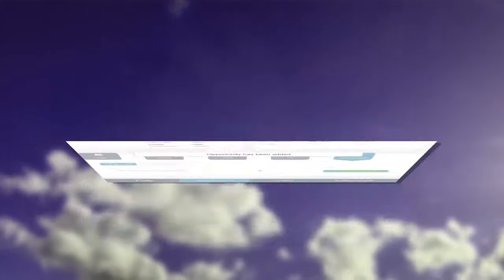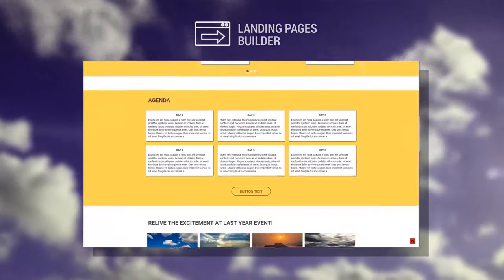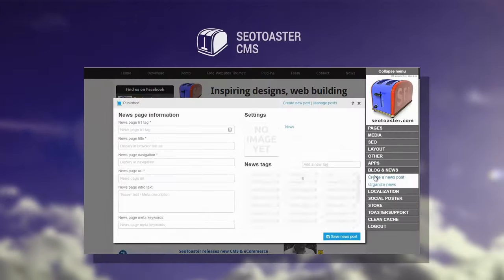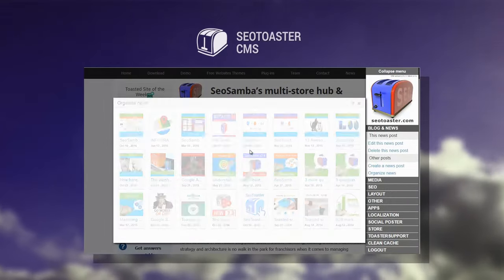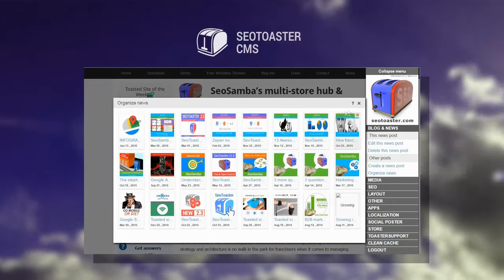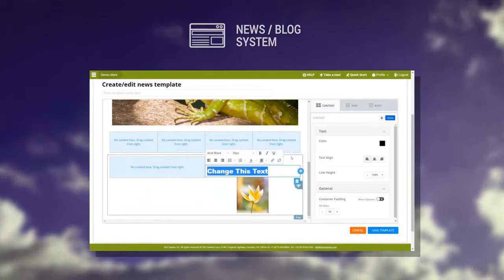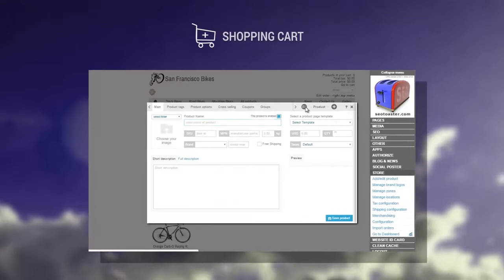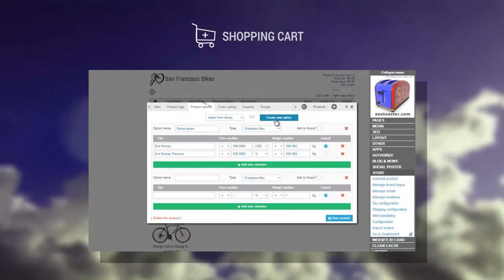SeoSamba CRM: SeoToaster CRM Ultimate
SeoSamba - is the multi-sites marketing specialist. A marketing automation platform to build, manage and optimize websites for top search engine performance. SeoSamba patent-pending, hybrid open source marketing framework is built around SambaSaaS and SeoToaster.

SeoSamba introduces SeoToaster CRM Ultimate

Develop a comprehensive picture of your prospects engagement with SeoToaster CRM Ultimate, and zero in on the ones likely to buy your products and services now.
With SeoToaster CRM Ultimate you can track :

* Who reads your emails, Who opens your attachments
* Who calls you, Who text you
* Who opens your newsletter
* Who visits your website
* Who downloads documents
* Who views your sales quotes

SeoToaster CRM Ultimate is the scalable, cost-effective sales and marketing automation solution for ambitious businesses.

It’s  the perfect all-in-one solution to run website-centric campaigns, and multi-locations businesses - such as franchises - as it packs 6 tools into one:

* A CRM with lots of smart sales automation features
* A mobile friendly landing pages builder with a set of lead generation tools
* A full blown Content Management System
* A powerful blog system that is Google News compliant
* A shopping cart to build web stores up to 100,000 physical or digital products
* And last but not least, it also plugs into the marketing automation platform SambaSaaS from which you can pilot any number of WordPress or SeoToaster websites, webstore and CRM’s.

The marketing automation platform SambaSaaS includes:
* Automated rules-based on-site Search Engine Optimization
* Search Rankings reporting
* Social Media Marketing publishing
* Email newsletter marketing
* Call tracking

And since SeoToaster CRM also includes the award-winning, open-source Content Management System SeoToaster, and shopping cart SeoToaster Ecommerce, you can start with a simple landing page for your next Pay-Per-Click campaign, and then expand your website templates or load new ones and build your next full blown website and webstore up from there.